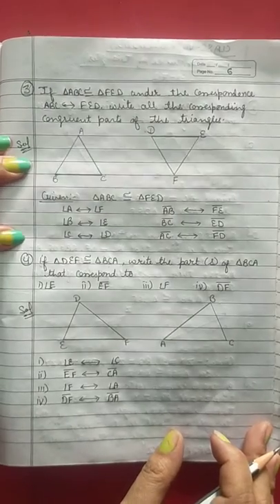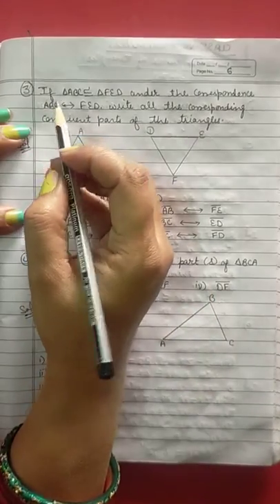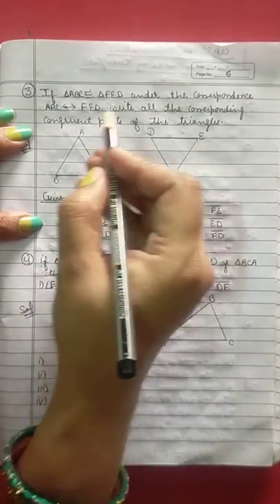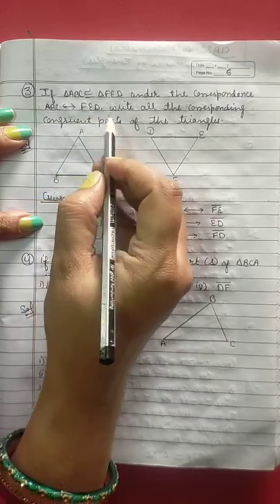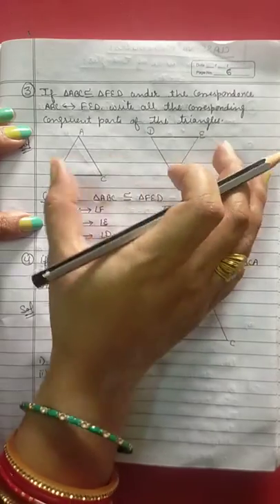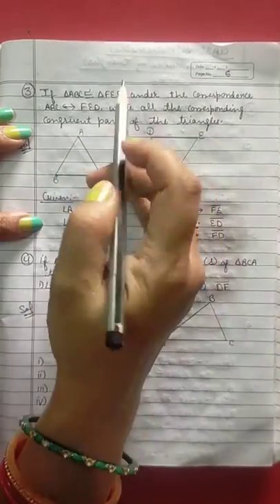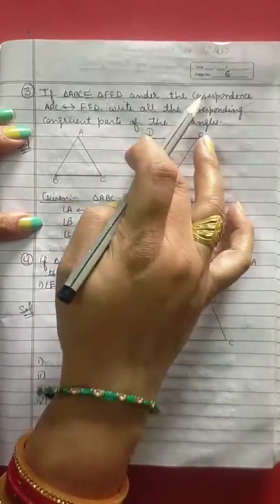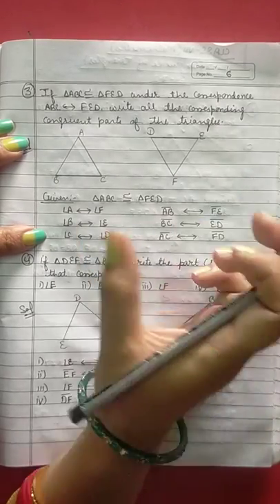NCERT CLASS-7 MATHS CH-7 CONGRUENCE OF TRIANGLES EX-7.1